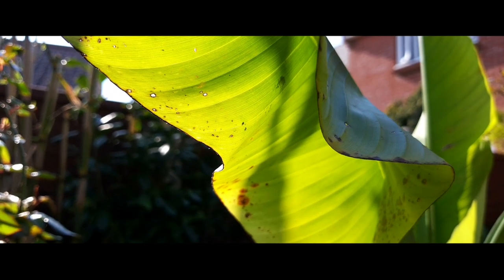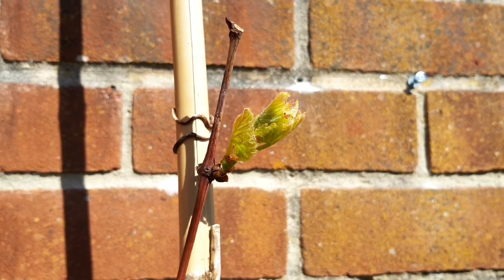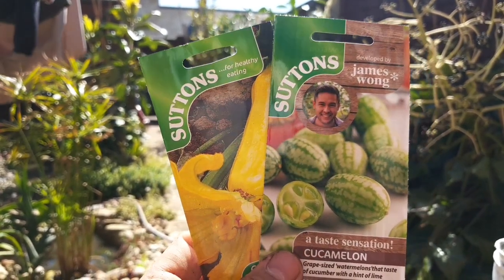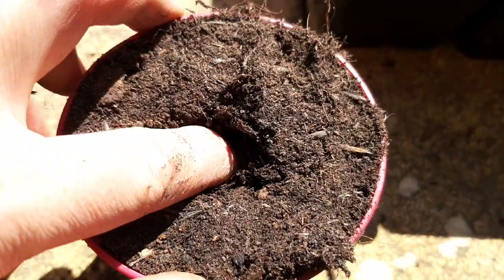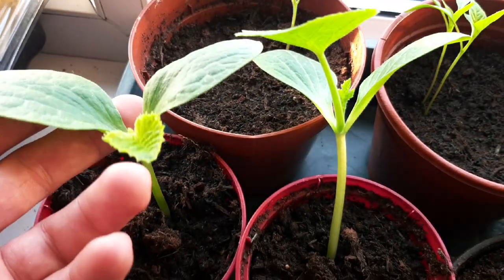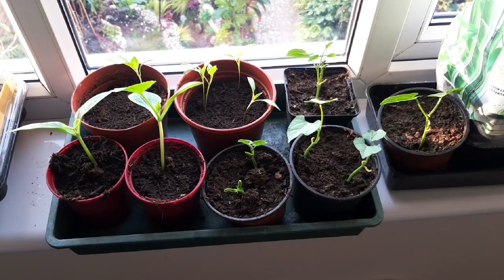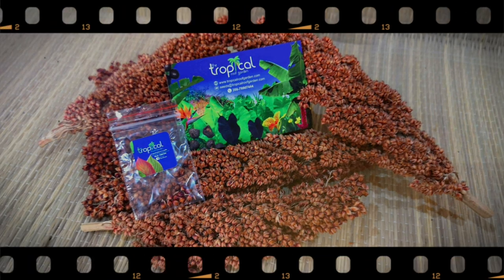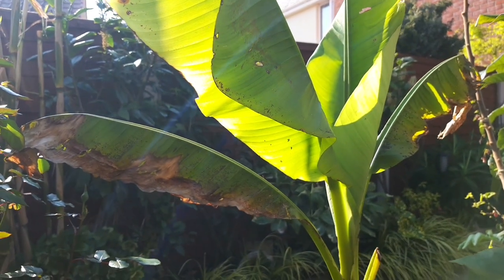Sowing Cucamelons & more exotic edibles - Tiny Tropical Garden #11 Season 3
Sowing new seeds and checking up on the edible exotic seeds that we sowed a couple of weeks ago. The Jalepenos, Tromboncinos and Aubergines have all germinated and will soon need potting up before they get planted out in the Tiny Tropical Garden. This week I sow the exotic 'Cucamelon' vine and  golden courgettes.

SEED GIVEAWAY: Comment on this video to be entered into a competition to win 1 packet of Sugar Cane seeds. The seeds will be packed and dispatched my The Tropical Roof Garden. Last entry Midnight Thurs 23rd April 2020. Winner selected at random using third party software.

CUCAMELON SEEDS:
F1 ANTENA GOLDEN COURGETTE SEEDS: